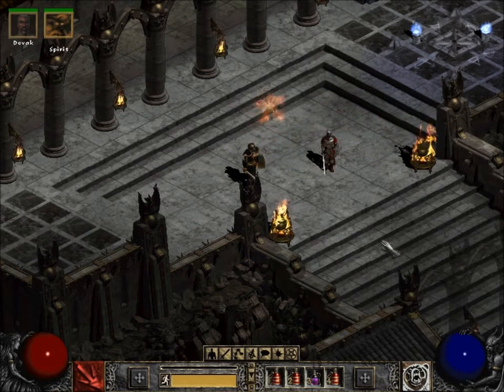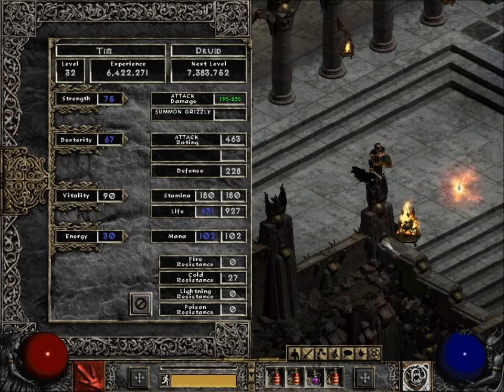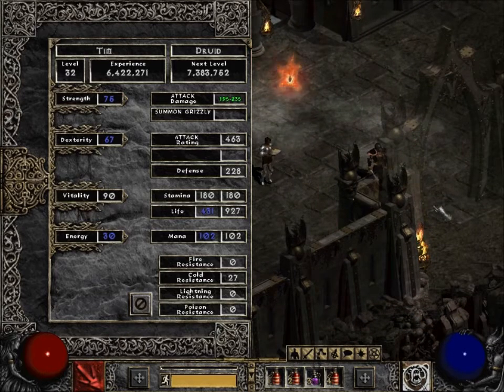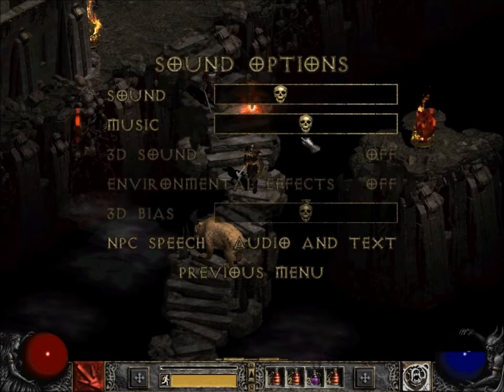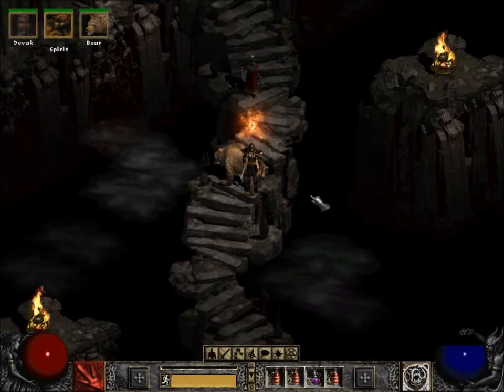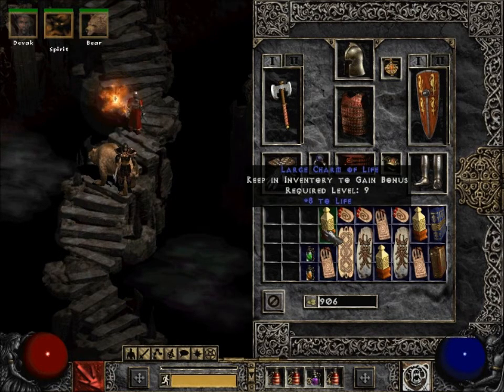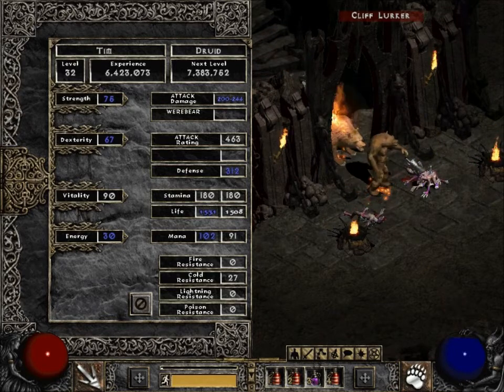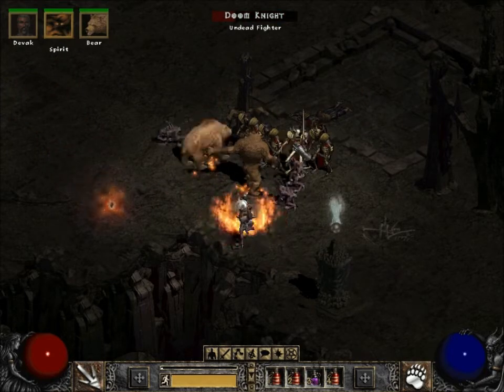Diablo 2 Lord of Destruction level 32 "The Tank" Druid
In Act IV training and more health and more mana